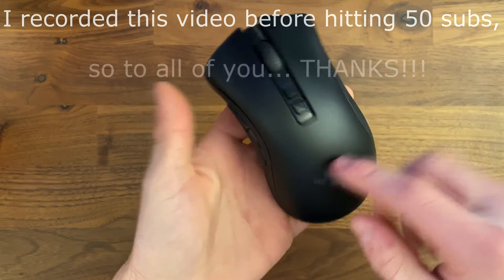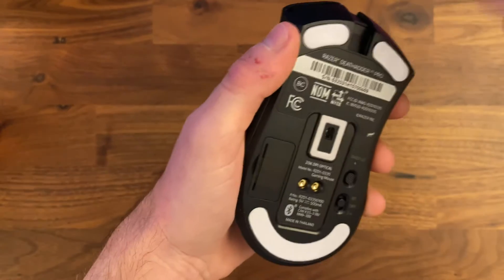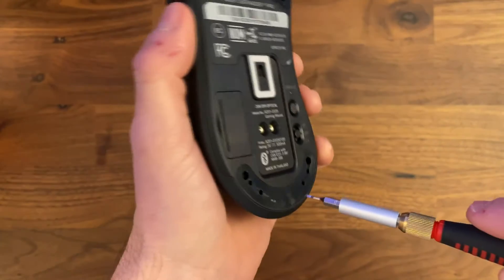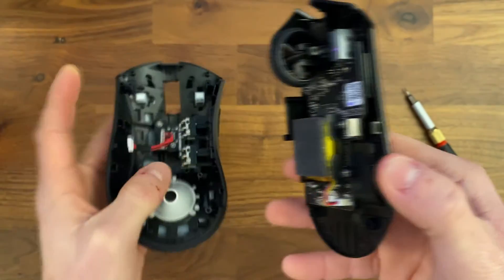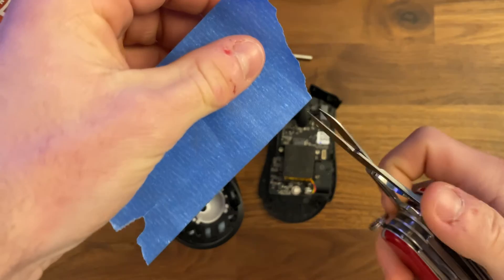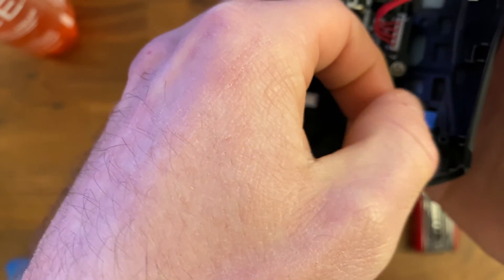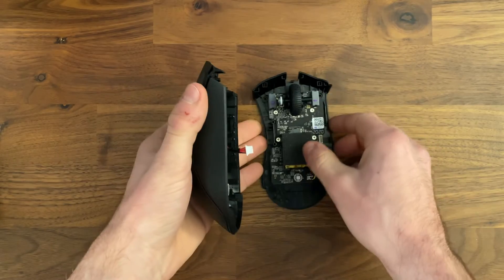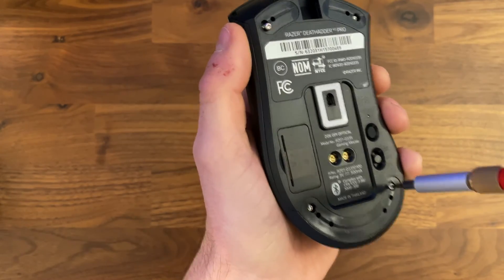Razer Deathadder v2 Pro Wireless Teardown and Pretravel Fix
In this video we will teardown the razer deathadder v2 pro wireless in order to fix the pretravel on the right click. I really appreciate you clicking on this video, and I hope you enjoyed the video. I will be working more on the audio to wittle down the plosives when I say p's.